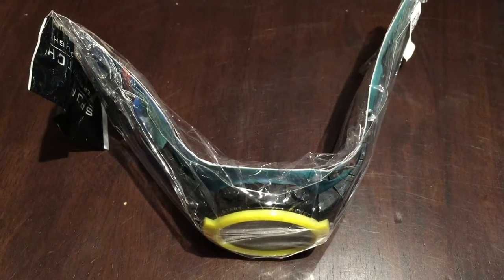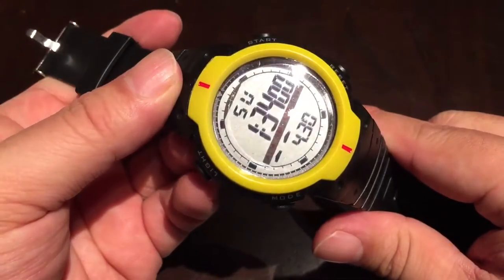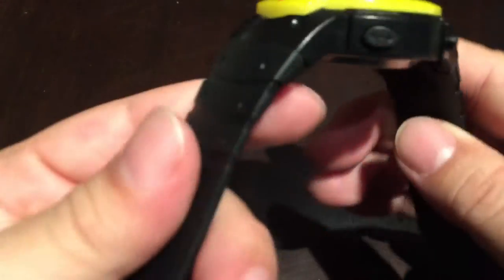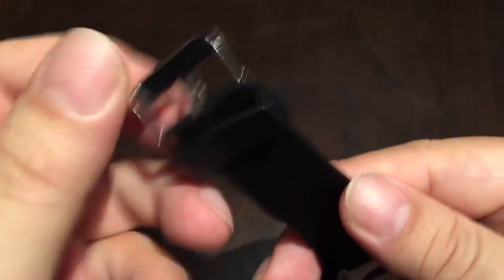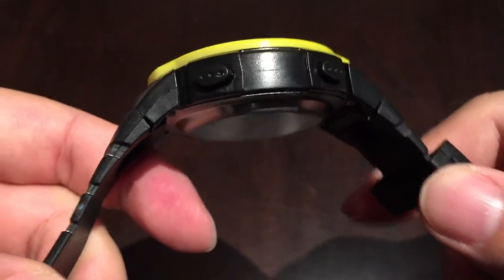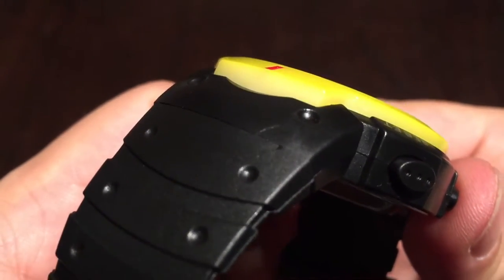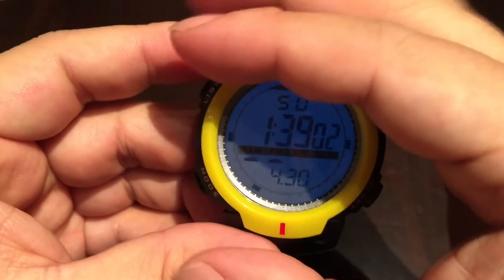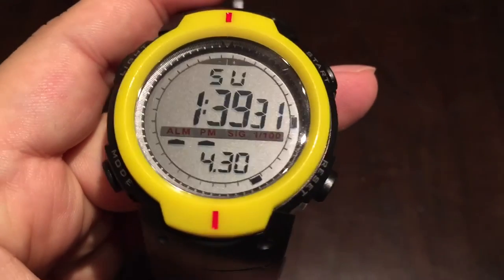$5 Waterproof Fashion Men's LCD Digital Stopwatch Date Rubber Sport Wrist Watch by HeroNeo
The watch is in special design of dial with electronic digital multi-function
Stopwatch function is specialized for the you, who love sports
LED backlight lets you know the time clearly in darkness, Perfect for sports and any outdoor activity
The special function of water resistance and stainless steel will give convenience to your life
As its alarm function, so it not only a watch can tell you the time, but also a alarm clock can wake you up Expedition Money LLC